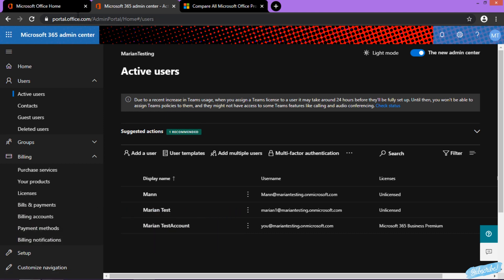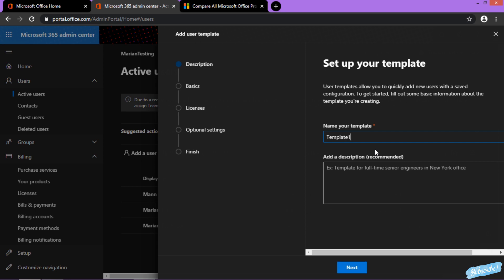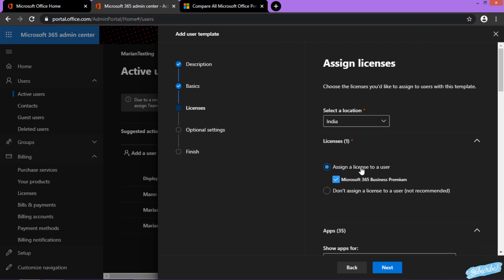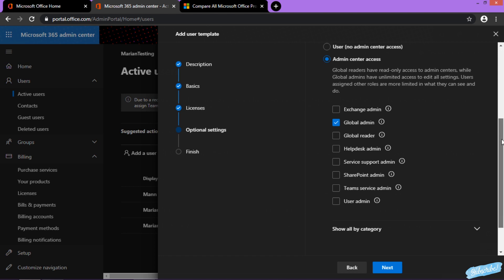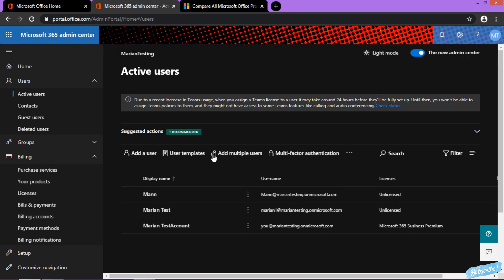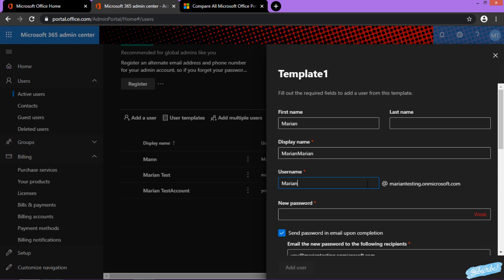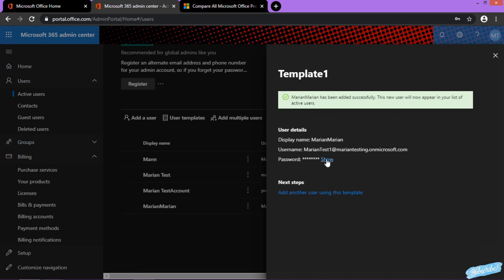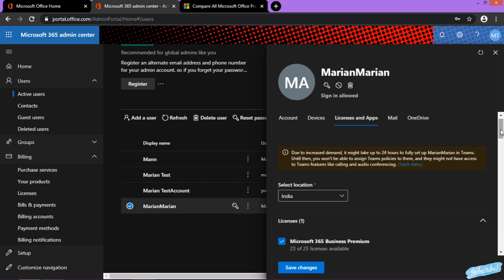Create a user template in Office 365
In this video i will show you how a user template is created and used to create users  based on this predefined template in easy steps.